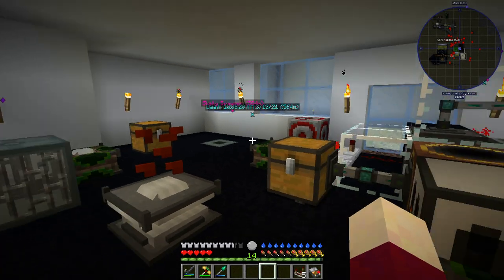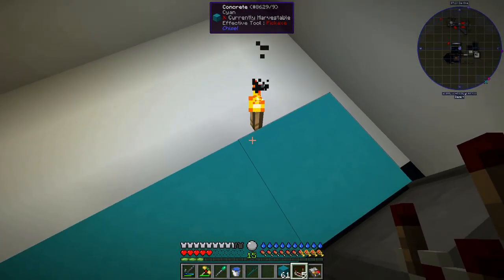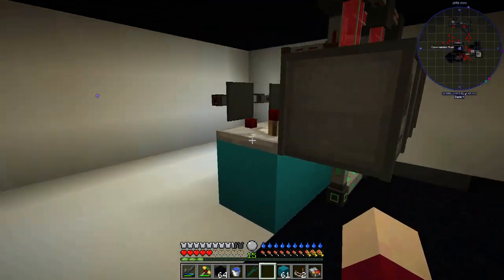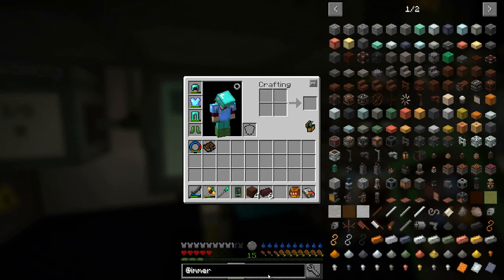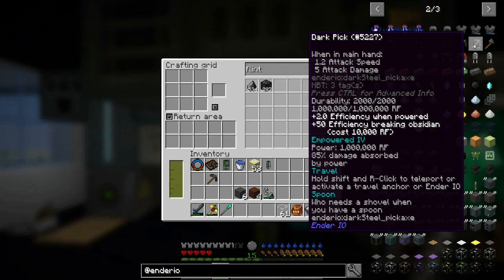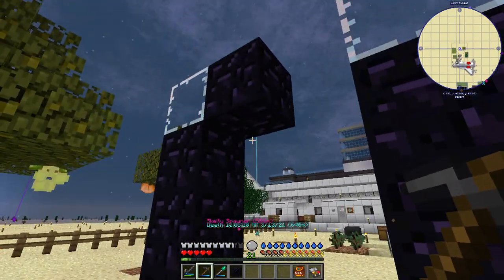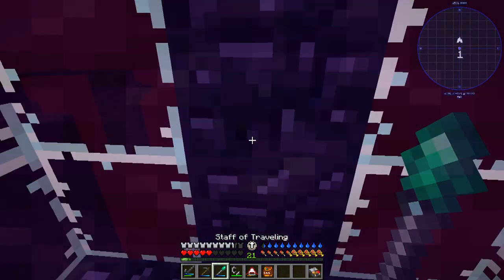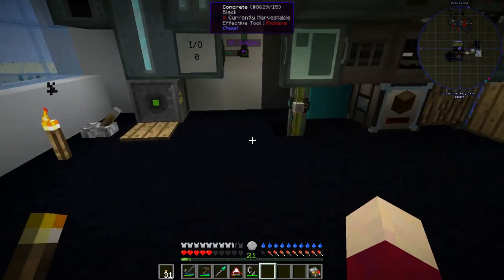Forever Stranded - Ep 21: Generator Automation and Nether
Forever Stranded is a Minecraft Modpack in 1.10.2.  It can be found on the Curse Launcher.